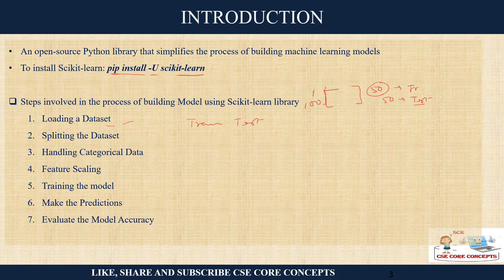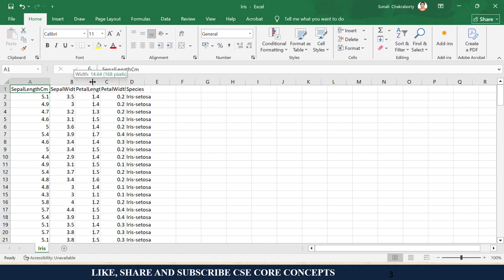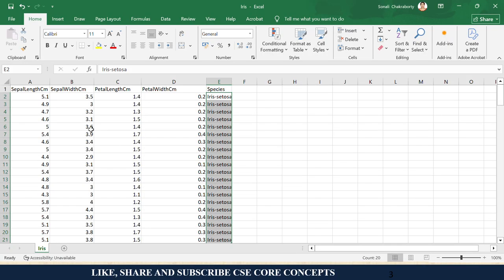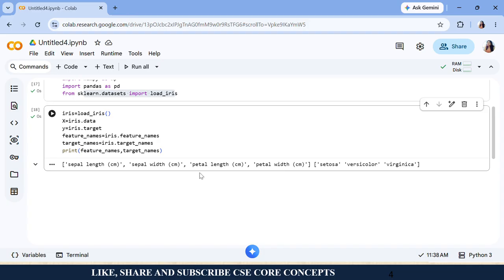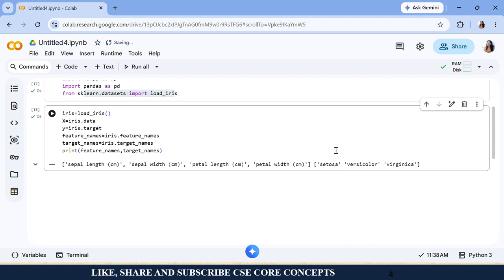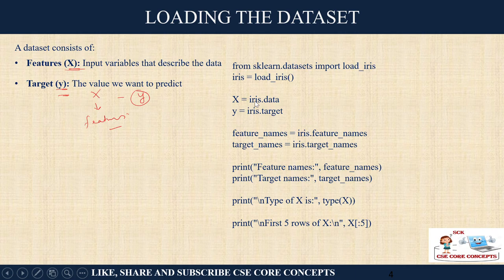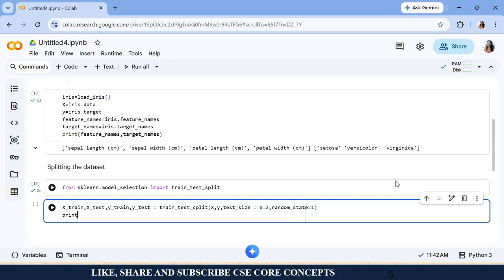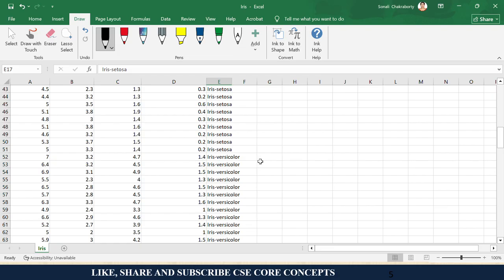Lec.16 MODEL BUILDING USING Scikit-Learn LOADING AND SPLITTING DATASET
This video demonstrates loading dataset using scikit-learn library in Python. It also demonstrates splitting the dataset into training and testing data.